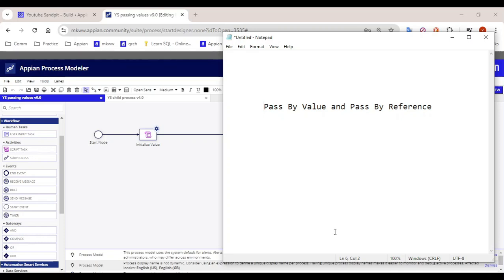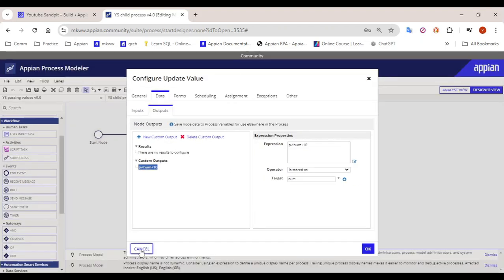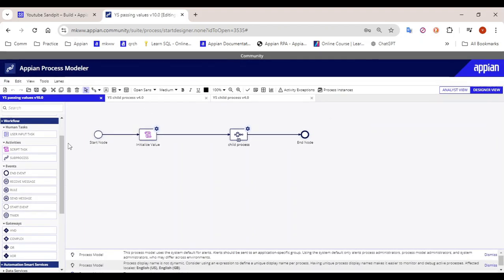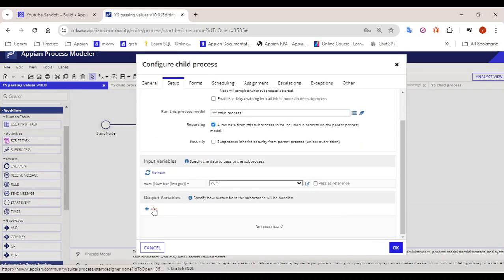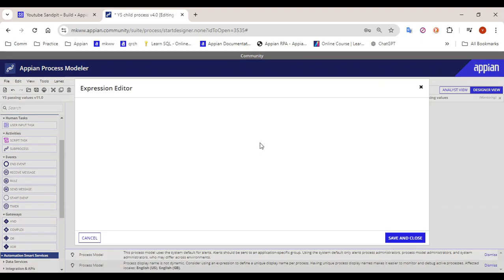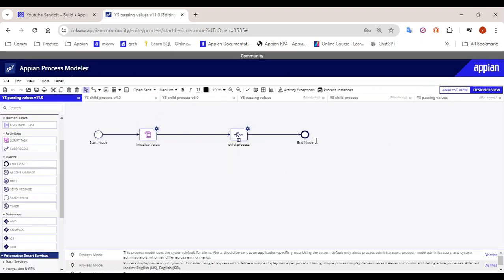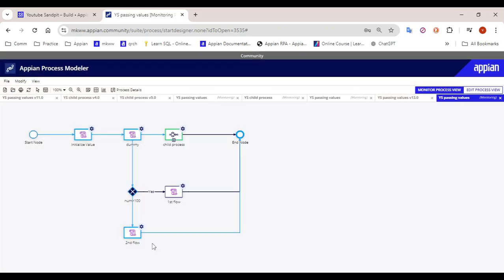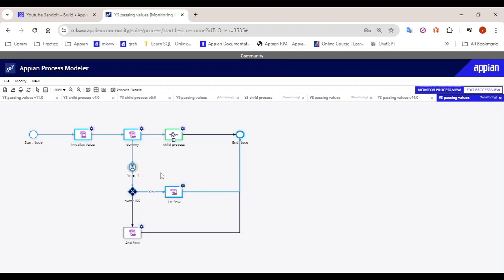Pass by reference & pass by value in Appian | Appian Interview Question | Appian Tutorial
In this video we have covered about pass by value and pass by reference

Looking to Learn API from Scratch